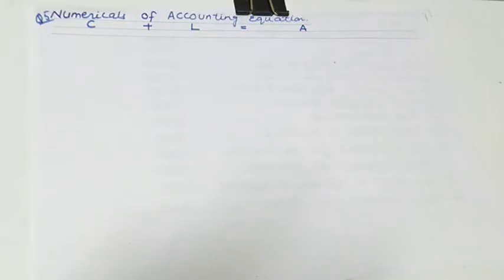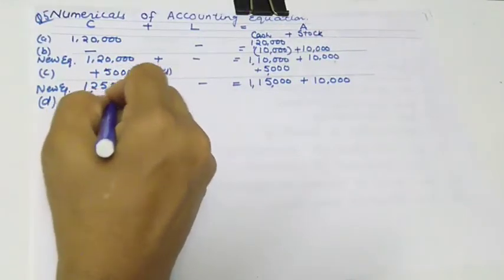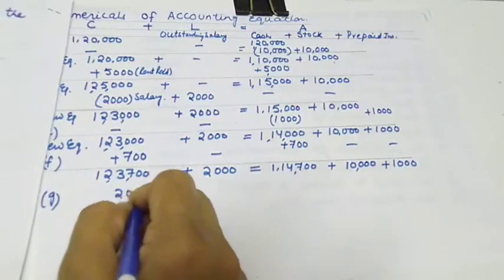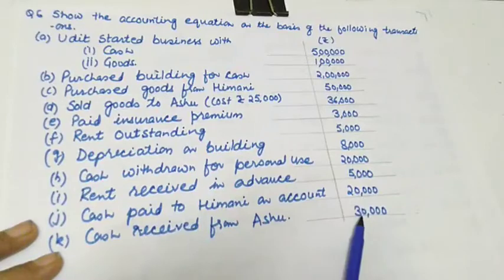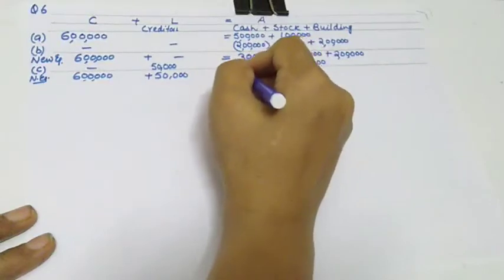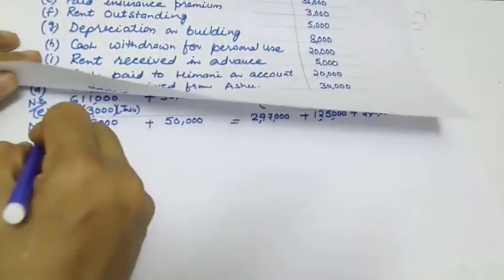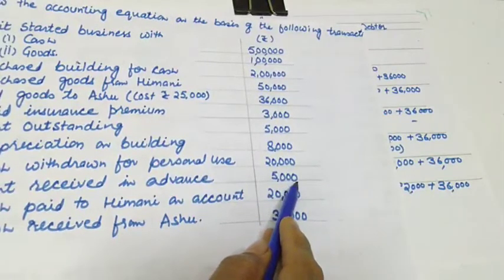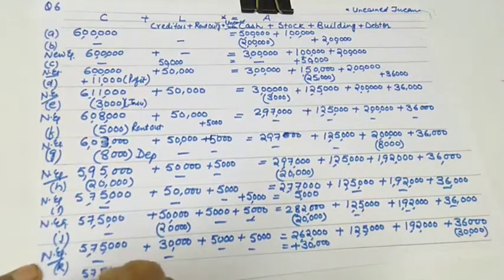ACCOUNTING EQUATION (PART-7) NUMERICALS FROM NCERT Q No 5 AND Q. No. 6 (PART-19)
Dear students , in this video you will be able learn the preparation of accounting equation with the helpof various adjustments from capital.
 1. Q No 5 and 6 of NCERT book for std. 11 are taken.
2. This is 19th part of Accountancy for Std. 11
3 I hope you will be able to get the concept.